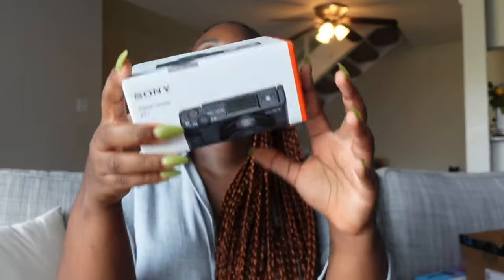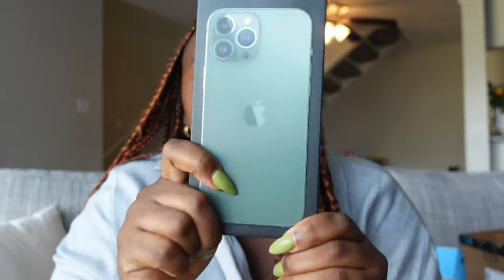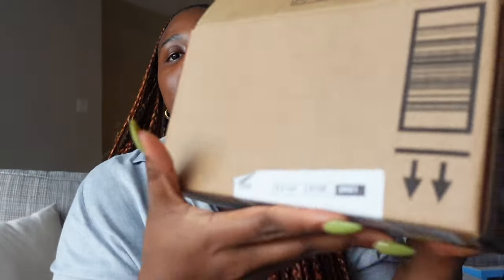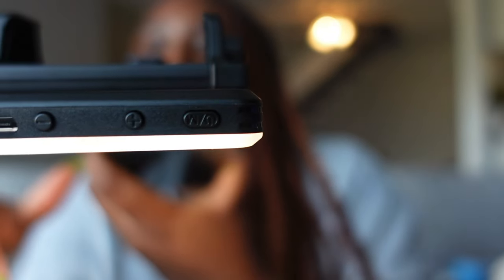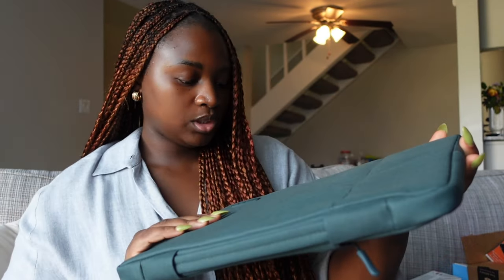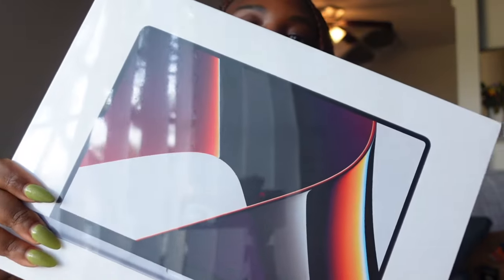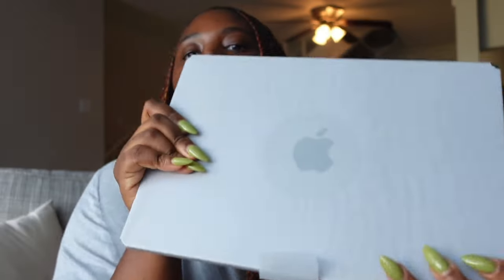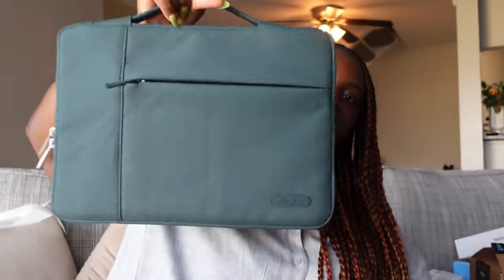Unboxing my MacBook Pro 14inch| IPhone 13 pro max + Sony camera ZV-1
Hey my loves! I’m this video is show you guys all the stuff I got to make filming content a bit better. Hope you enjoy and all the links are below

MacBook Pro 14inch

IPhone orange case

Air pod (3rd generation)

Sony camera

Camera Tripod

Selfie Phone light